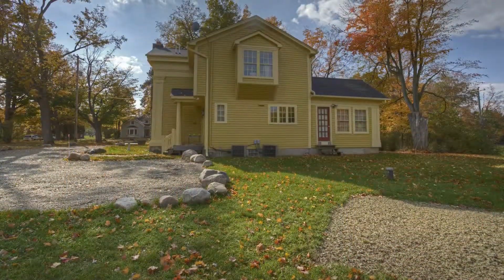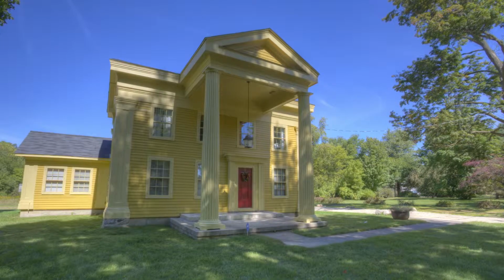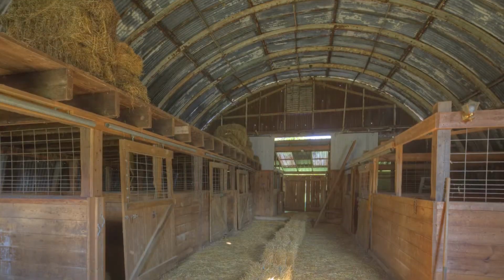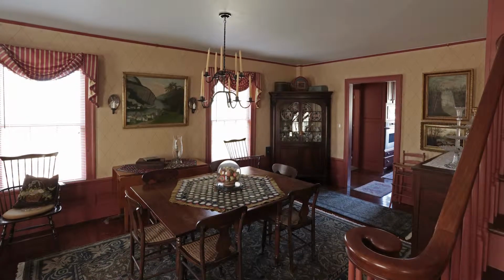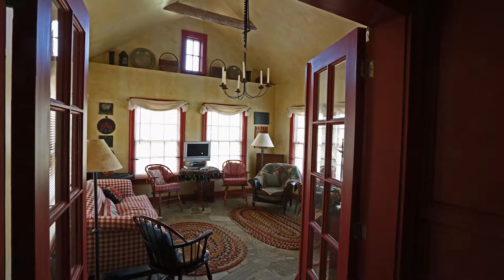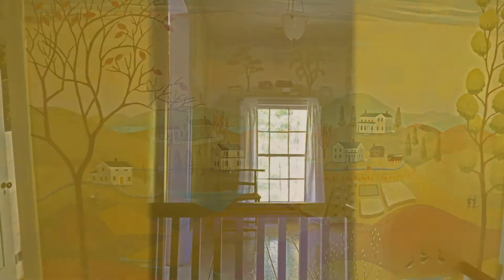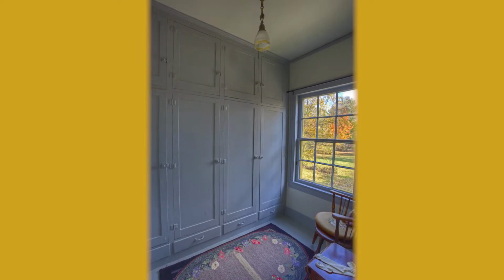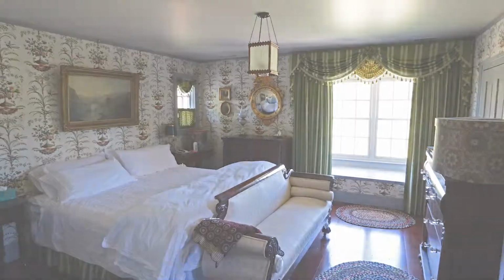Completely Restored 1840's Greek Revival Home in Holly, MI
"House Envy" Featured Home! This Exquisite circa 1847 Greek Revival is stunningly appointed and completely restored to the period. Step back into the 1800's, but with classic contemporary bathrooms balancing tradition with fresh spirit, and a well-dressed cooks kitchen with all the amenities. The 4.75 acre property includes a spacious and versatile Quonset Hut Barn. The homes location offers a county atmosphere with close proximity to historic Holly and the village of Clarkston, both offering fabulous dining, fantastic antiquing, and wonderful annual events such as the Renaissance Festival, Dickens Festival and much more.